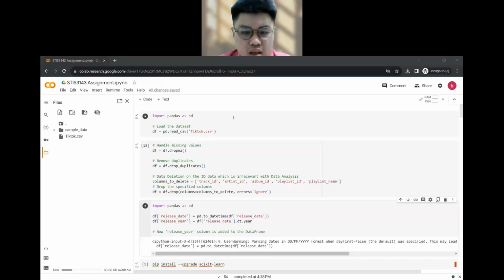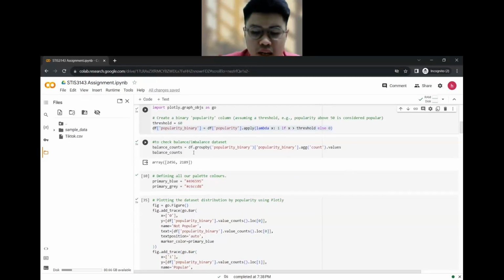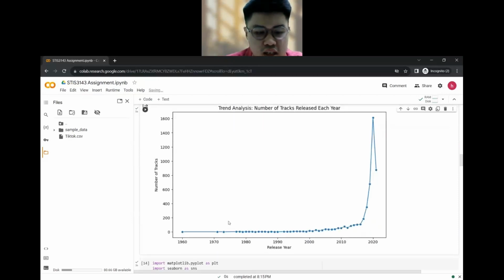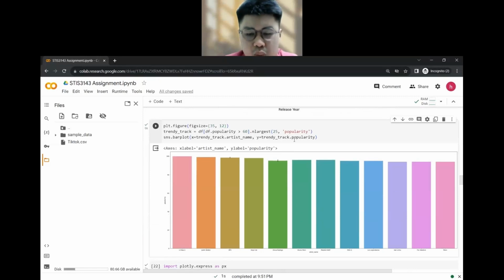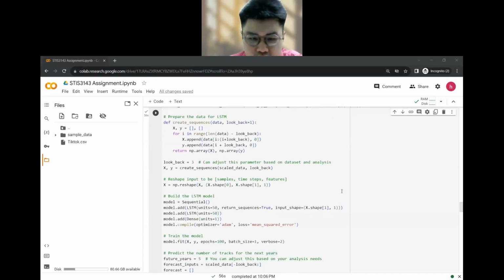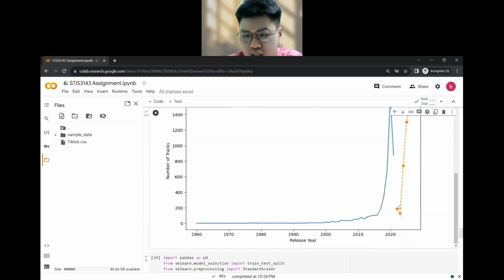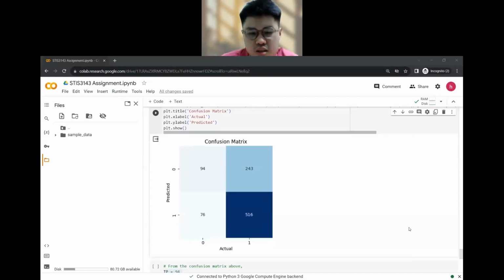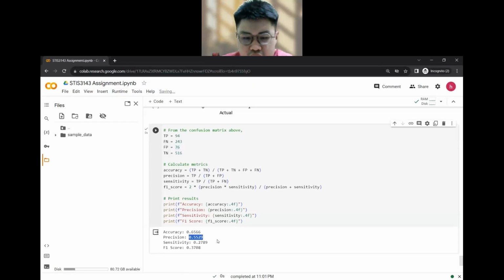STIS3143 Social Media Data Analytics Individual Assignment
Ong Hong Kai 286142